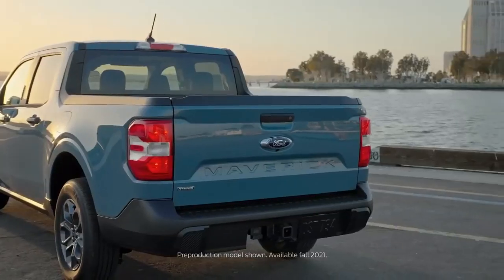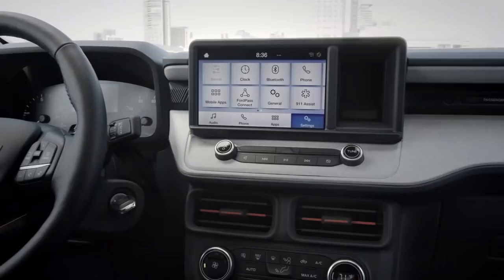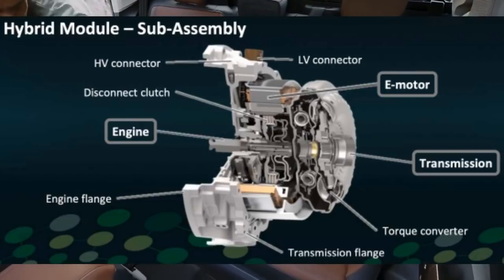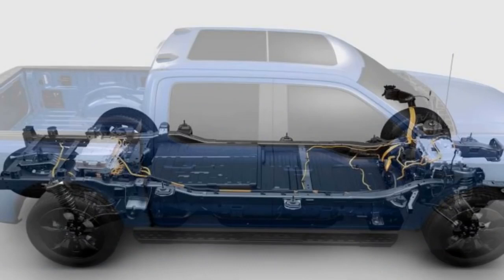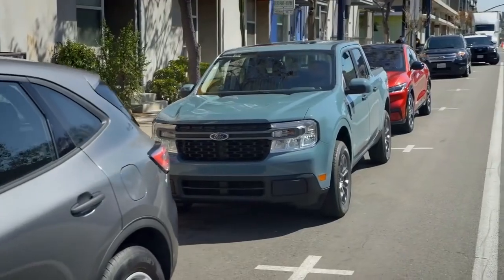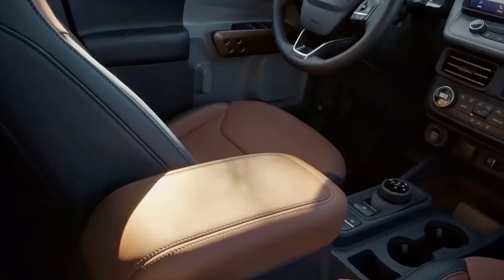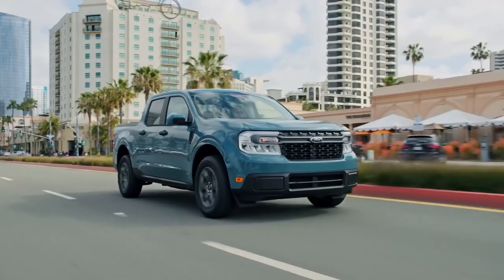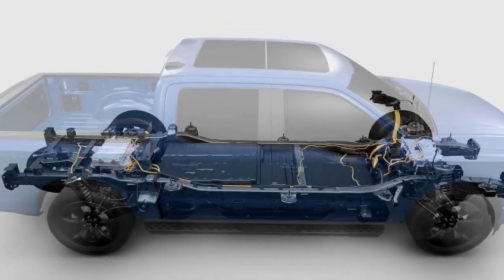Ford MAVERICK Hybrid Engine!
Check out the Ford Store:

First and foremost, all trims will come standard with a 2.5-liter four-cylinder that's assisted by an electric motor for a combined 191-hp. This setup only comes with front-wheel drive and a continuously variable automatic transmission.

The Maverick's motor is an internal permanent-magnet reluctance design. It places magnets in V-shaped slots that help maximize magnetic attraction at some angles and minimize it (maximizing reluctance) in others. This is the type of motor Tesla employs on the rear of its Model 3 Performance and in the Raven setups in Model S and Model X Performance and Long Range models.

The rotor in this new 2022 Ford Maverick motor hides its magnets in double-V slots as opposed to single-Vs in the previous motor (which still powers the Escape Hybrid). This design uses more and smaller batteries, and they're all molded in place during the manufacturing process. The previous design glued the magnets in after the rotor's manufacture. The molded-in magnets can tolerate much higher rotating speed, and although the Maverick doesn't take advantage of this capability, we expect to see all-new hybrid systems designed to use this motor that will indeed do so.

The new Ford Maverick uses a 27-killowatt, 1.1 kilowatt per hour battery pack that's essentially the same as the one used in the current Ford Escape Hybrid. However, the battery's power delivery is tuned a little bit differently to suit the pickup truck's unique power demands. Ford builds these batteries in Rawsonville, Michigan, just east of Ann Arbor.

So what's the Horsepower of the New Maverick Motor?

The Maverick's motor power is pegged at 126 hp because the 2.5-liter engine's speed is limited in this application, such that the engine and motor-generator can only muster 94 kW of juice to feed this motor.

So will it tow anything, The Ford Website says Maverick “provides 2,000 pounds of towing to haul personal watercraft to the lake, while the optional 2.0-liter EcoBoost® gas engine can tow up to 4,000 pounds, enough to bring a typical 23-foot camper on a weekend getaway.”  But, we will see how she does on the road.

Let’s take a deeper look in this clip.

As you can see, there is a lot to look forward to with the new Ford Maverick and one of the big ones for a lot of people is the gas mileage.